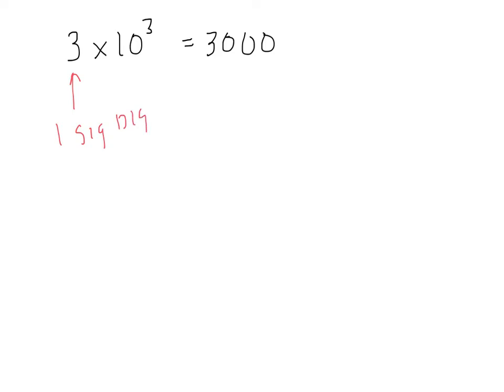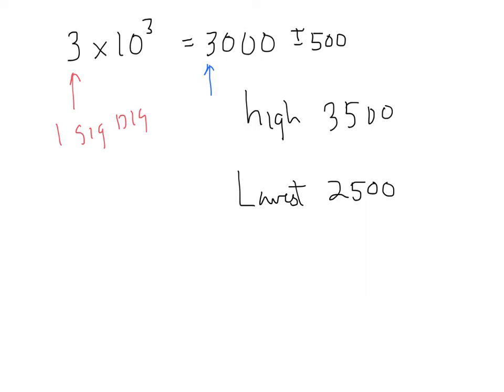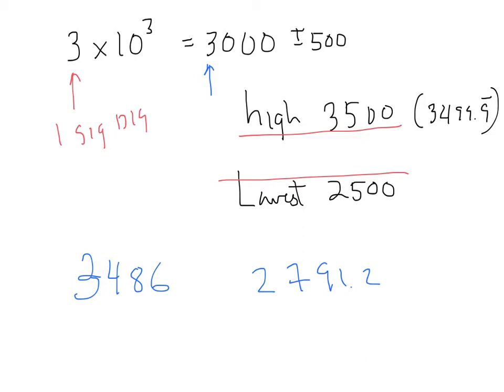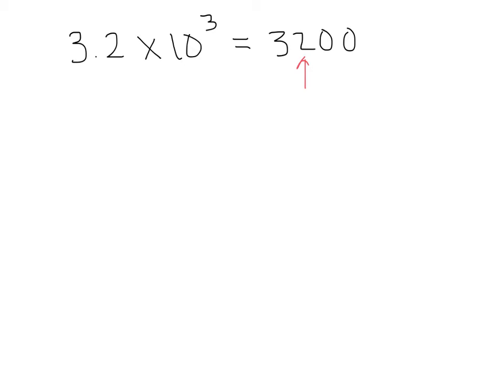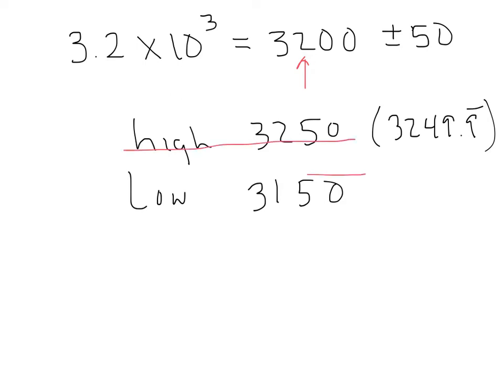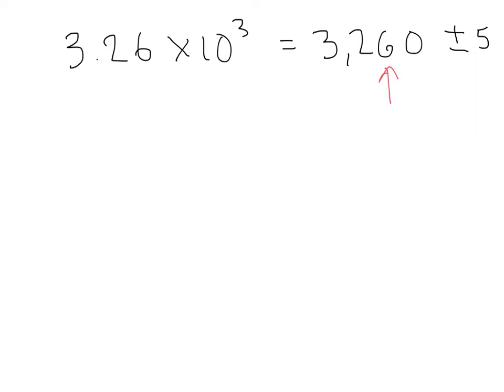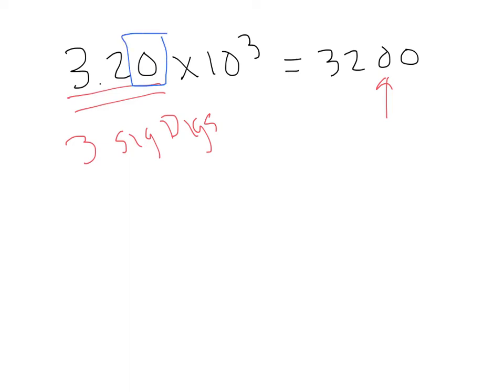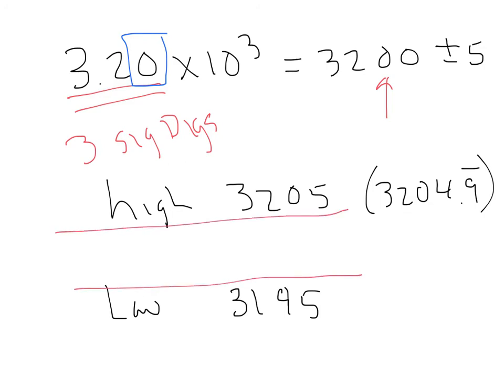range of a number written in scientific notation